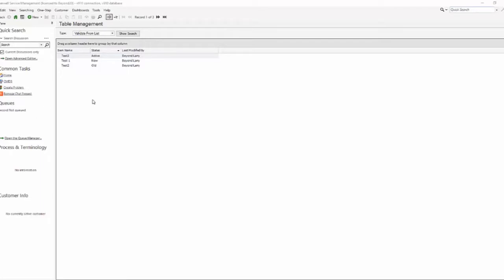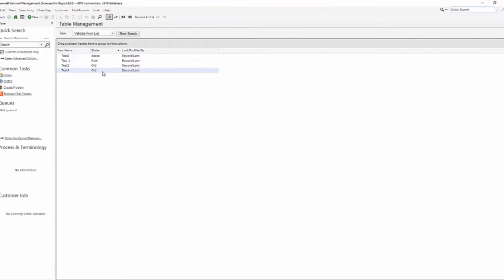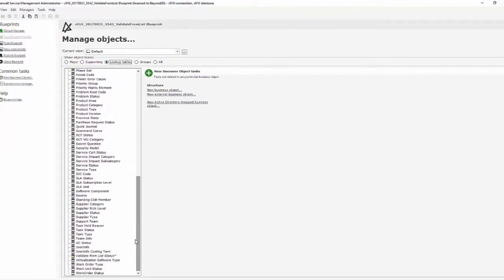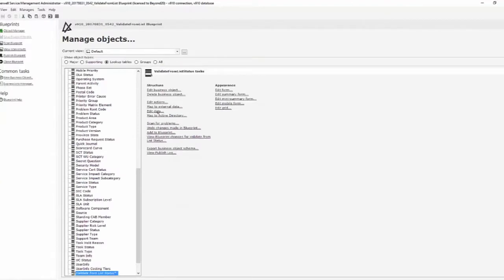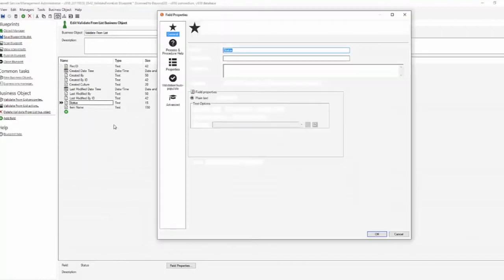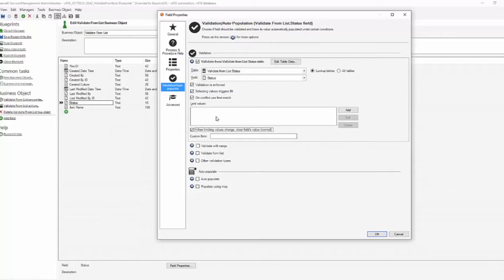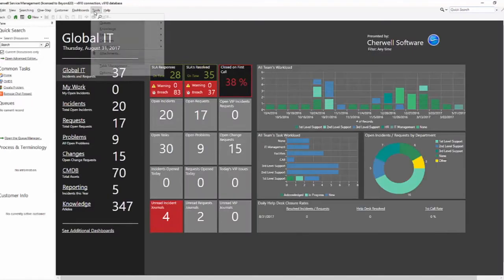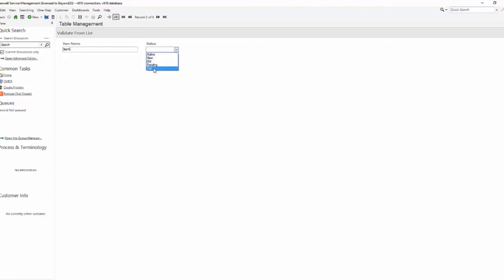Cherwell Tutorial: Convert "Validate from List" to "Validate from Table" on Business Objects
Follow along with our Cherwell professionals wot learn how to convert "Validate from List" to "Validate from Table" in Cherwell